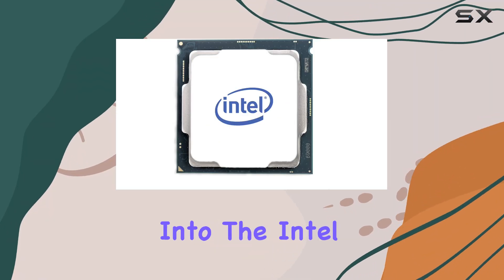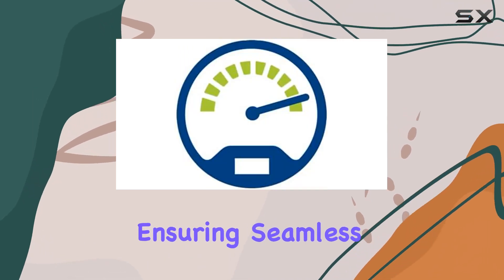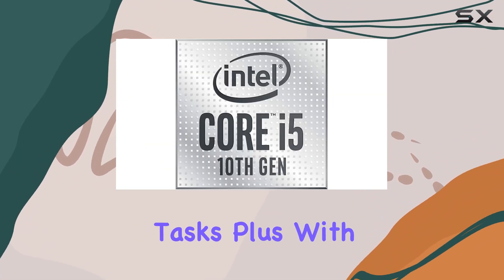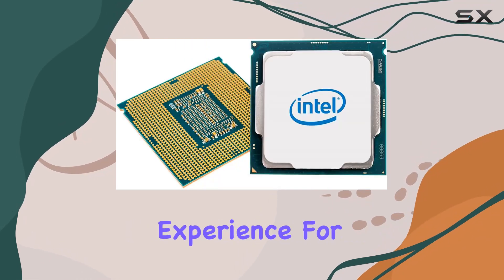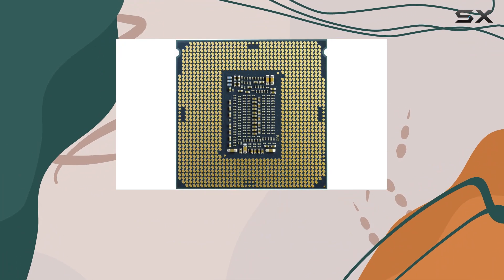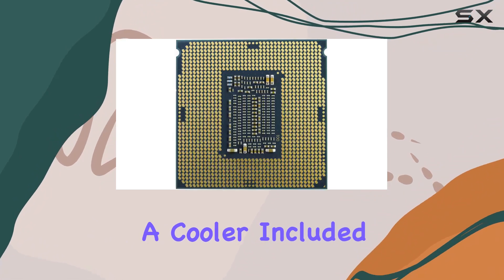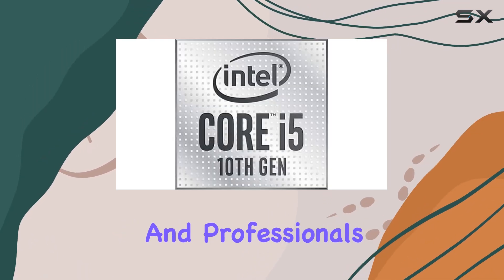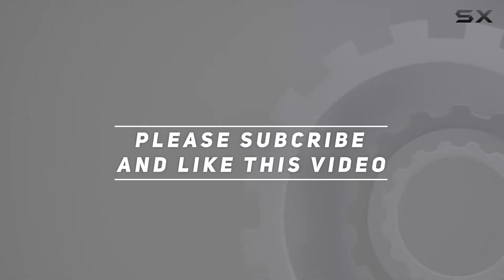Intel Core i5-10400F: The Ultimate Processor for Gaming and Productivity!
0:00 Intro
0:06 Review

Things that we mentioned in this video:
Intel Core i5-10400F Desktop : B086MHSTWN